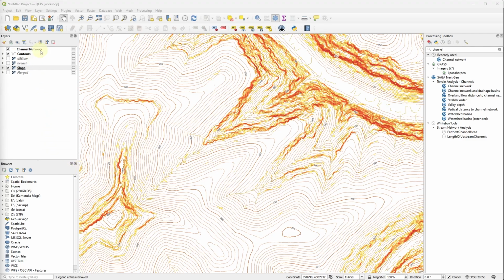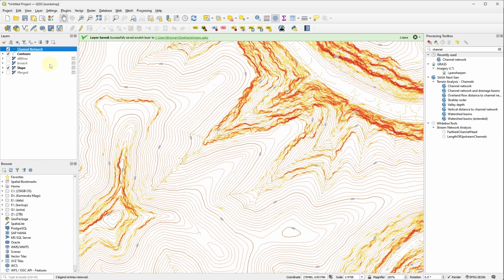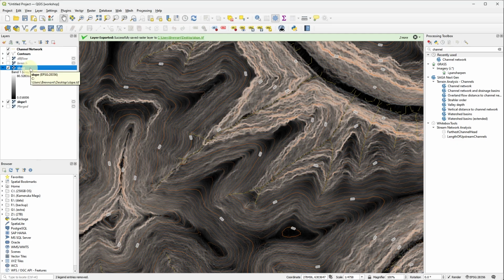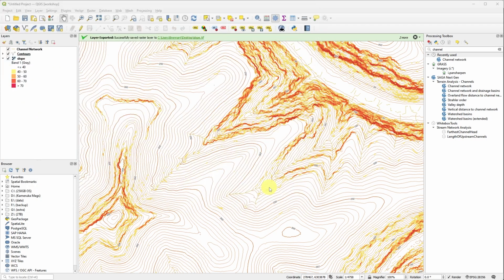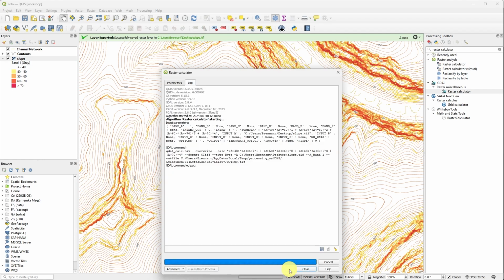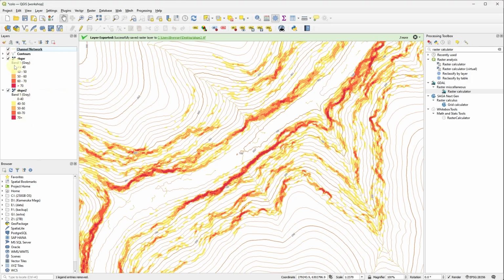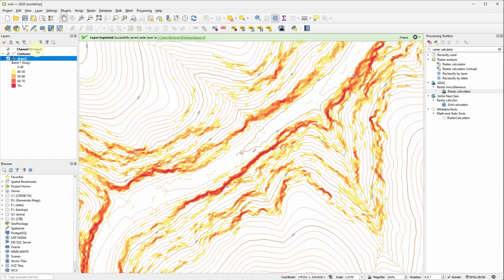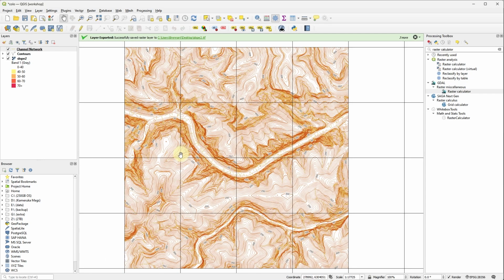Map Making With QGIS Session 03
Introduction to making basic topographic maps using QGIS, and DEM data from Geoscience Australia. Session 3 covers saving layers, converting slopes to more compact format, and adding a grid. (Note that I accidentally left off the styling for the stream layer, if you are wondering why they are suddenly hard to see, and not blue!)

Formula for Slope Calculation:
This is in the comments as YouTube does not allow some of the characters in the description(!)

== Chapter summary
0:00:00 Intro
0:00:58 Saving layers
0:05:10 Saving QGIS project
0:06:06 Compressing the slope raster
0:10:45 Saving layers in one GeoPackage
0:11:57 Add grid lines

== Detailed summary
Tutorial run using QGIS 3.34 on Windows. Tools may have changed in QGIS if you use a more recent version of the software.
1. Saving layers
 a. Vector layers - Right-click-⋗Make Permanent
 b. Raster layers - Export-⋗Save As...
2. Saving QGIS project
 a. Project-⋗Save As...
3. Compressing the slope raster
 a. GDAL Raster Calculator
  i. Input Layer A = slope
  ii. Calculation in gdal numeric syntax - see comments
4. Saving layers in one GeoPackage
 a. Use same Geopackage when saving, but different layer name
5. Add grid lines
 a. View-⋗Decorations-⋗Grid...